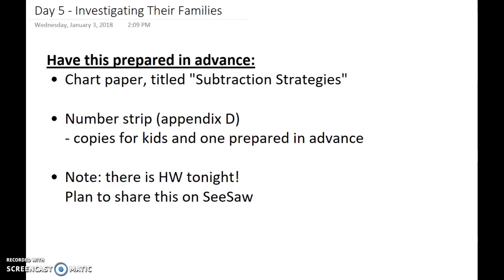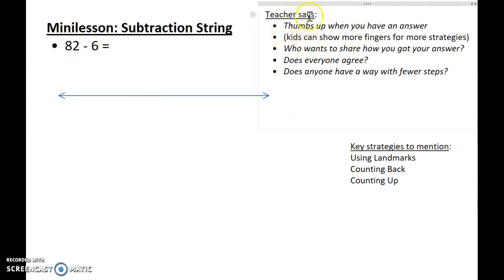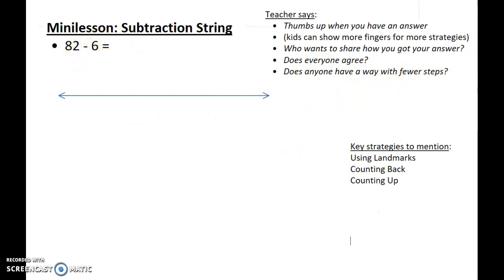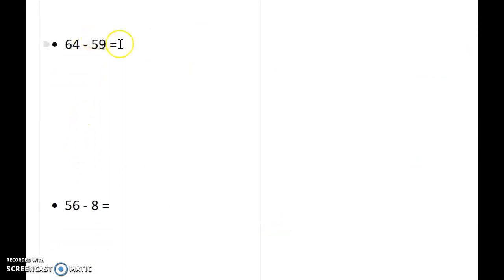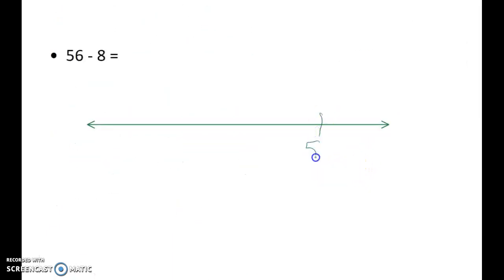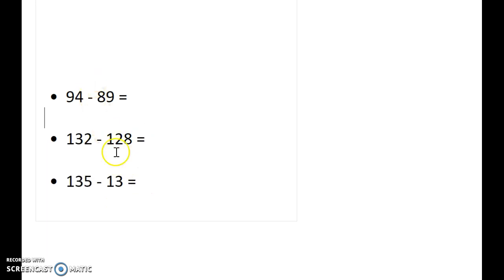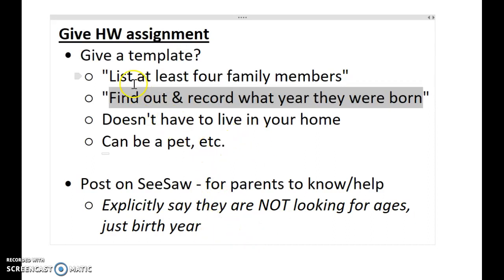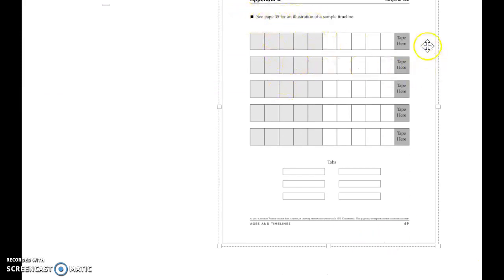Ages and Timelines, Day 5